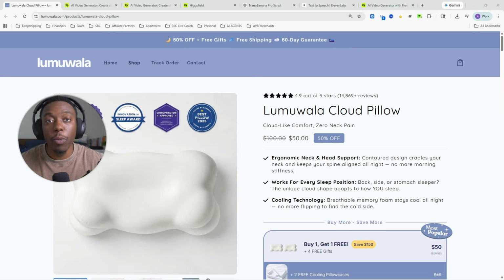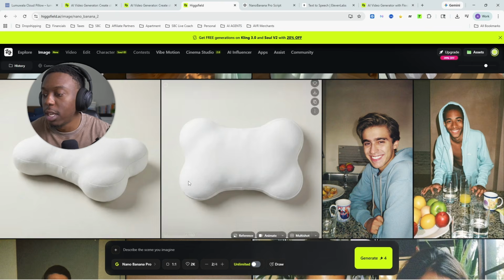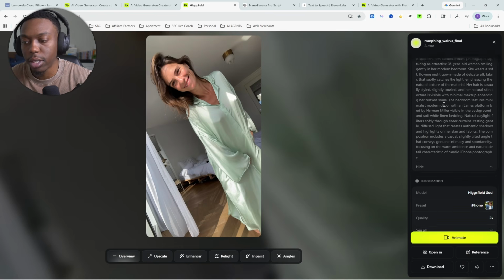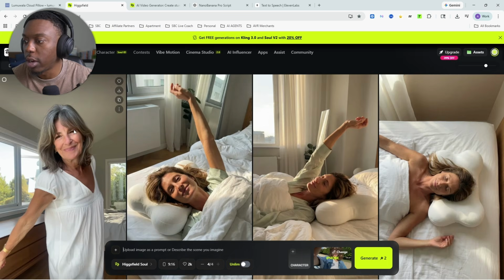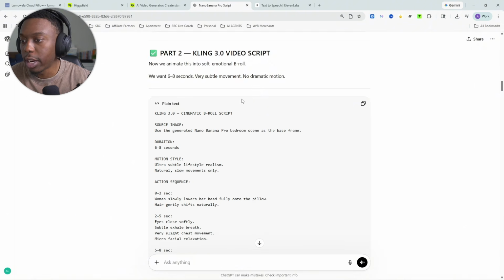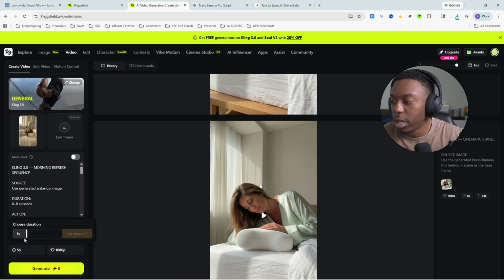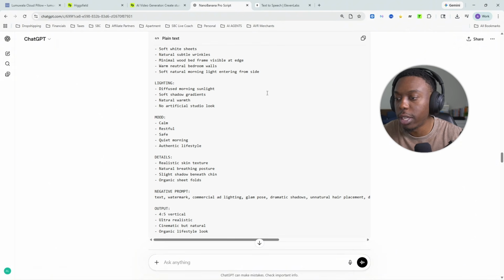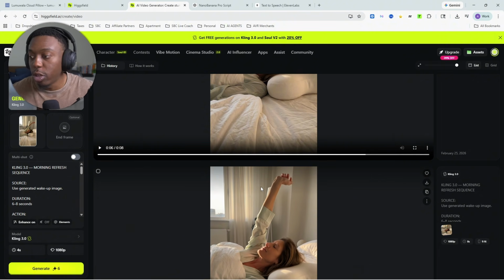Use KLING 3.0 to create AI UGC videos for your Ecom brand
Dropshipping suppliers
How to find winning dropshipping products
eBay dropshipping
Amazon dropshipping